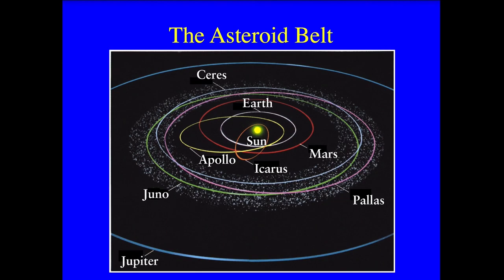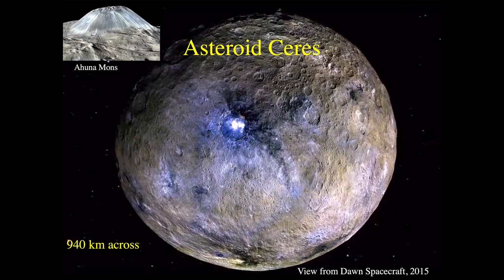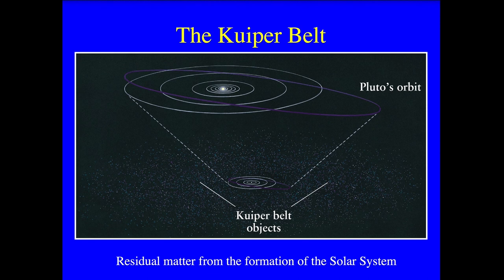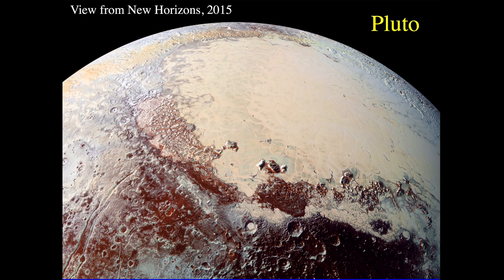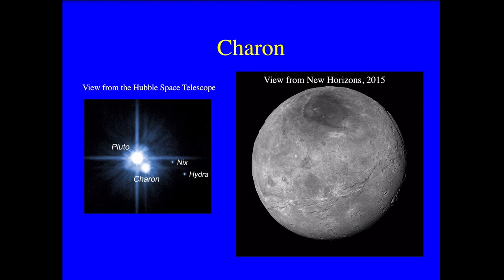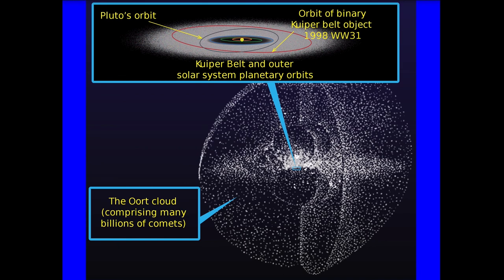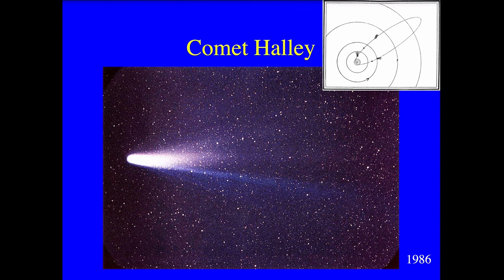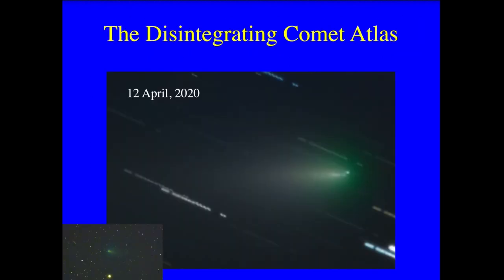AOP Science at Home: Astrobytes The Minor Bodies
We look at asteroids and comets!